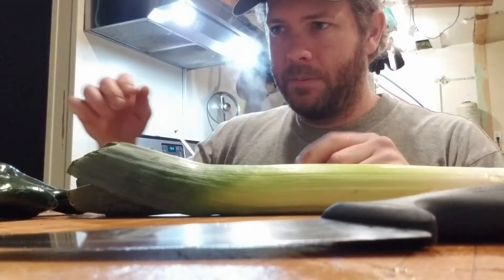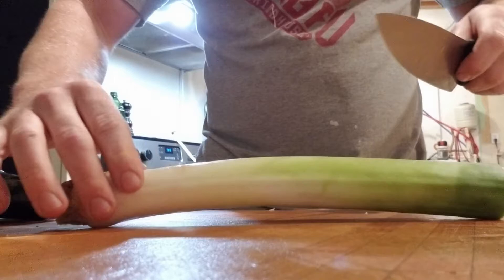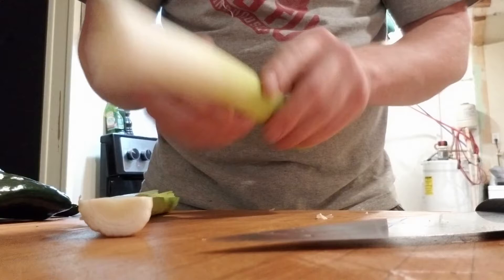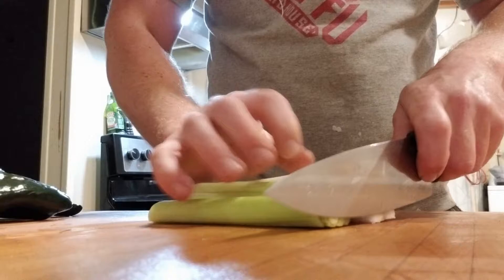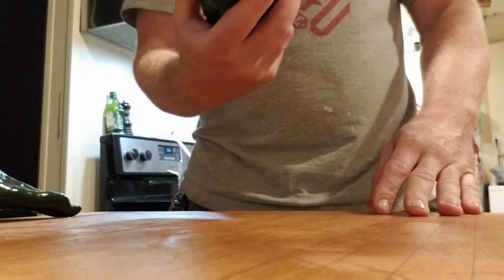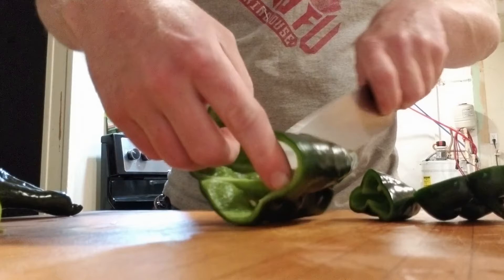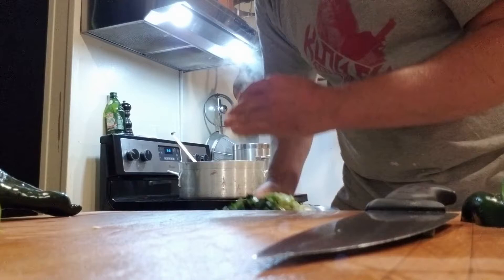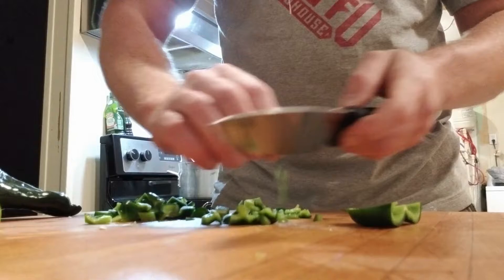How to cut leeks and weird Peppers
This is a short video about learning new knife skills, it is specifically about how to cut leeks and oddly shaped peppers.